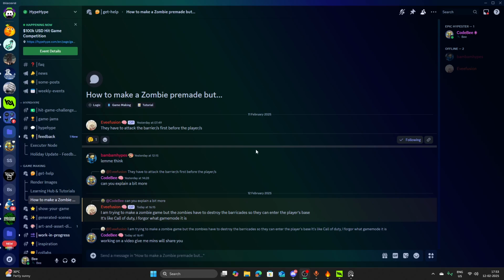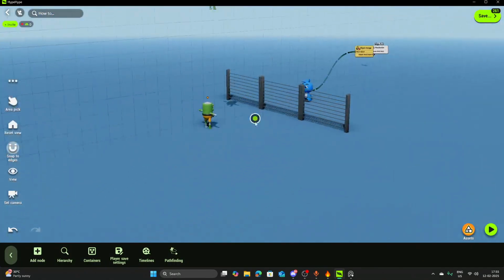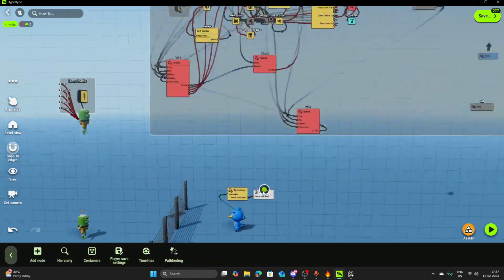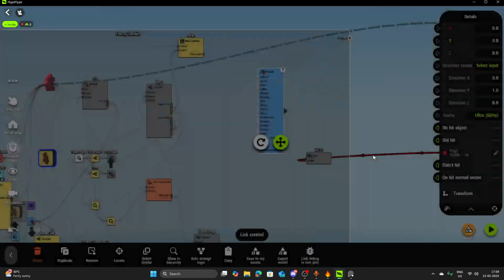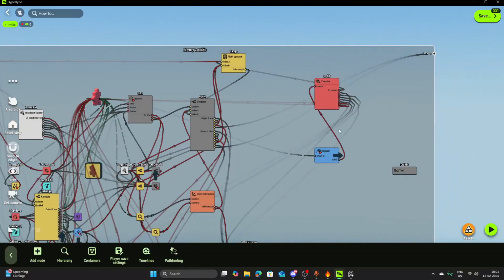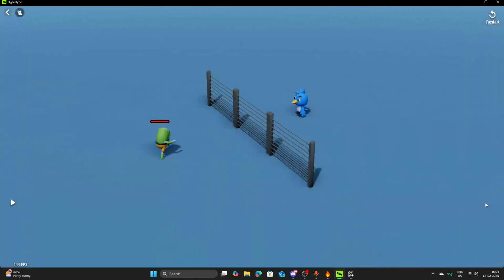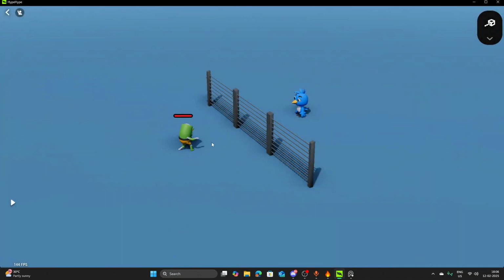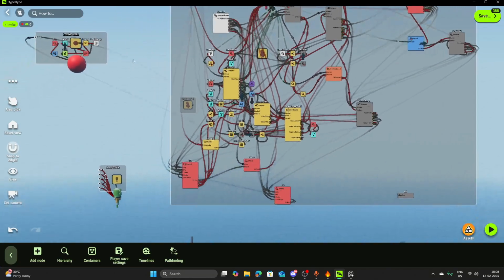HypeHype Tips & Tricks: How to Edit a Premade Like a Pro! 🎮✨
Want to customize a premade game in HypeHype? 🚀 In this video, I’ll show you how to edit premade templates, tweak gameplay mechanics, and add your own creative touch! Whether you're new to HypeHype or looking to level up your game-making skills, this guide will help you get started. 🔥

👉 Learn how to: ✅ Find and open premade games
✅ Modify gameplay and assets
✅ Add personal touches & improvements